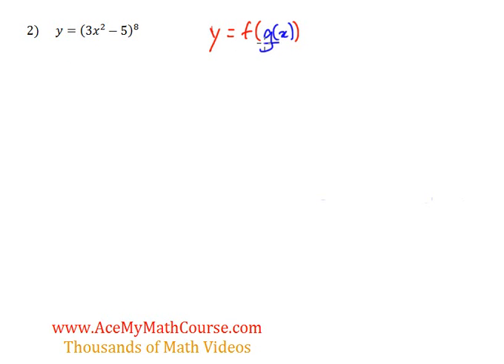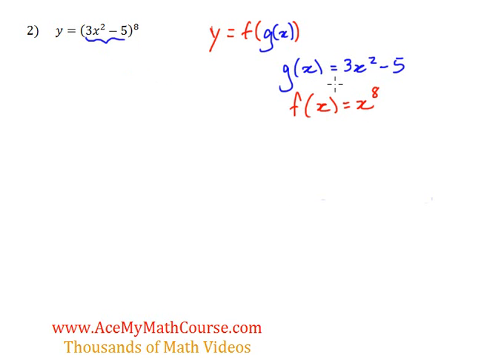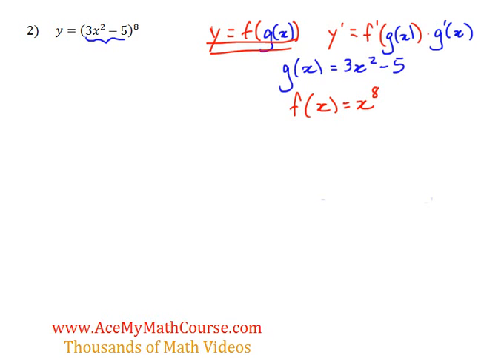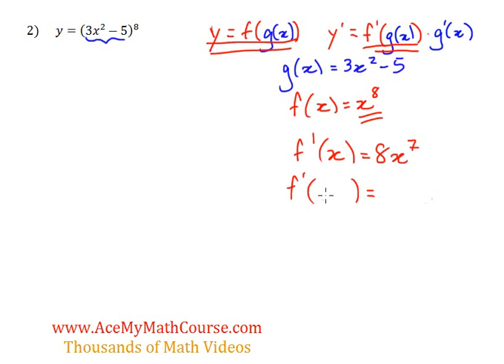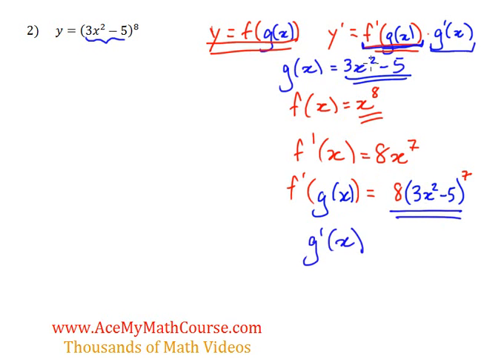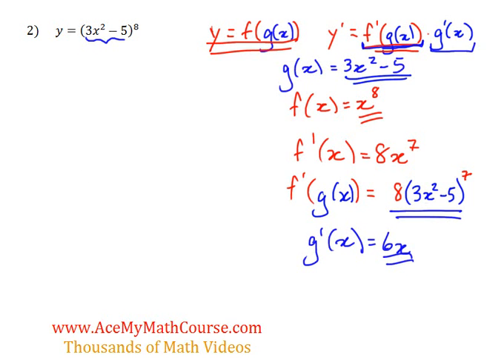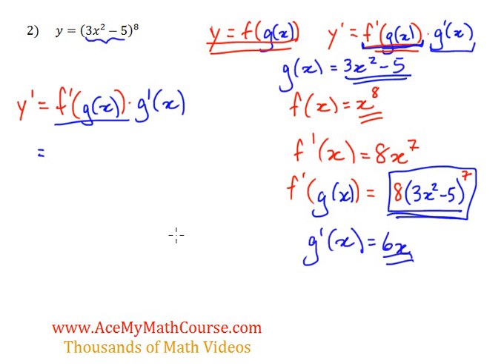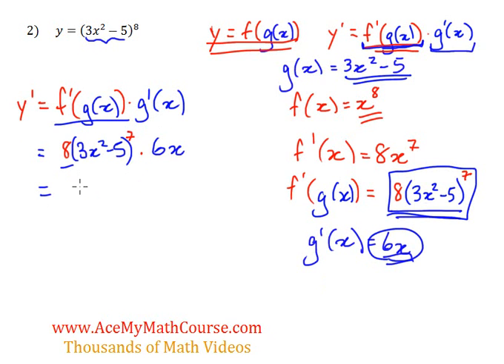Chain Rule Mini-Course Question #2